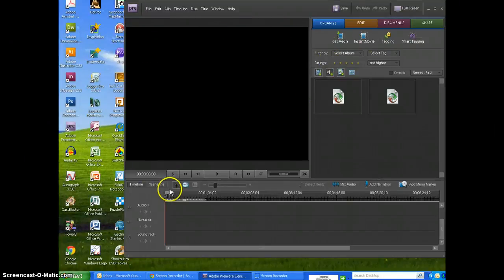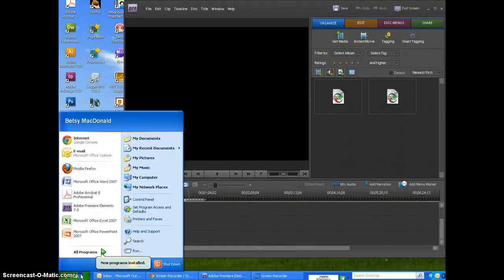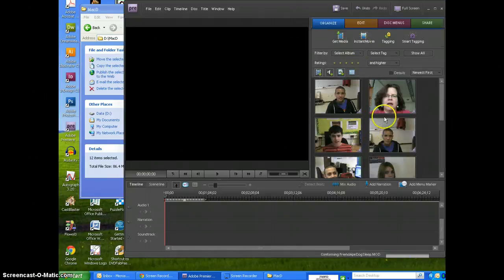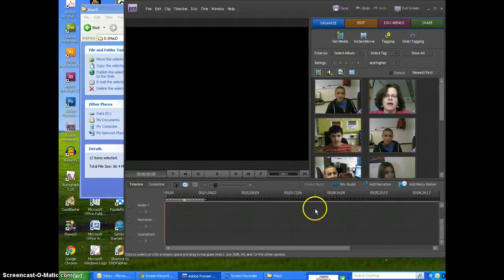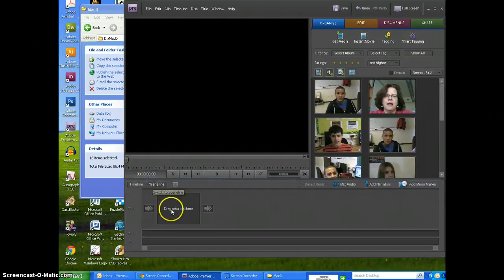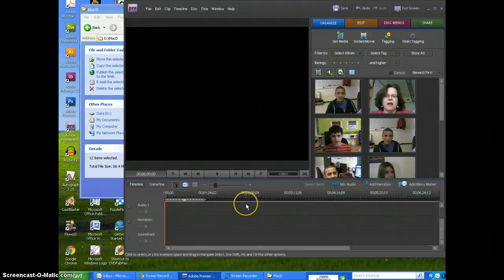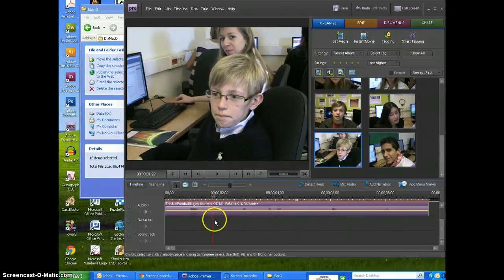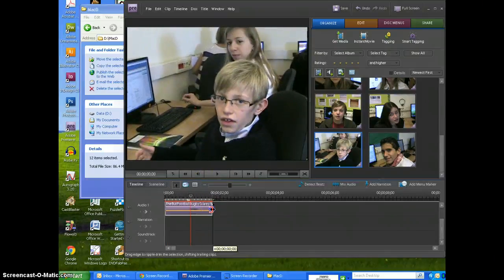Importing and cutting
Bringing in clips, splitting them and trimming them